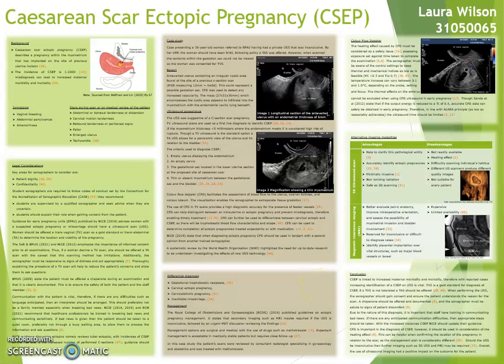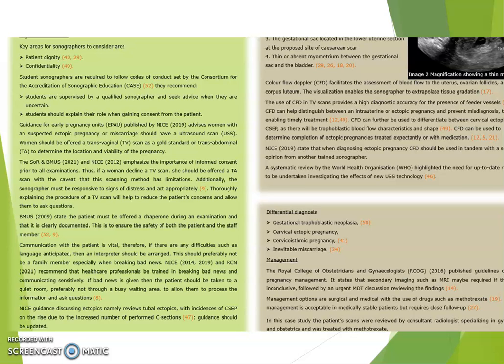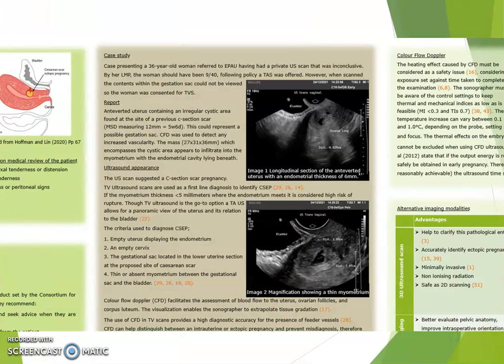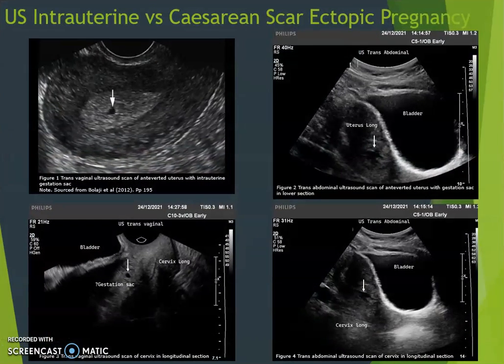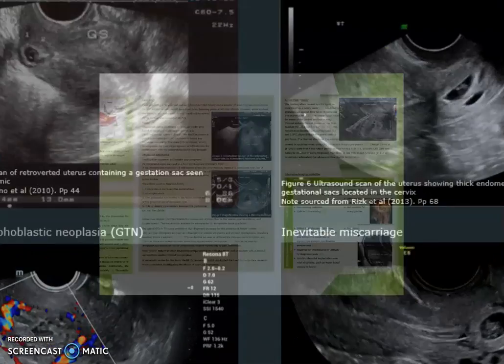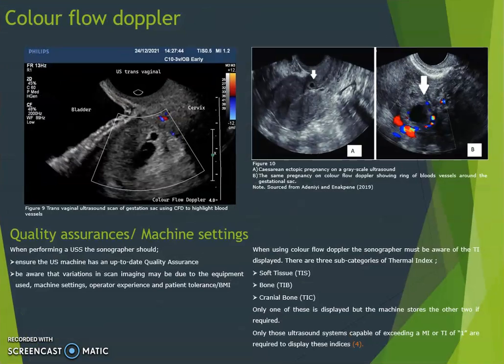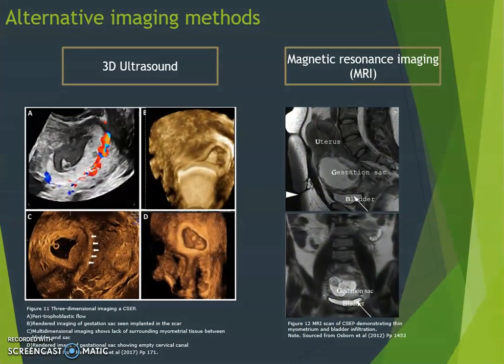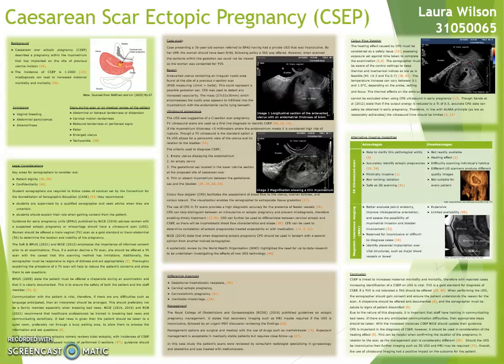Caesarean Scar Ectopic and the Role of Ultrasound (an academic poster presenting a case study)